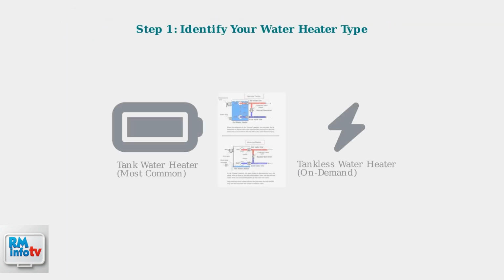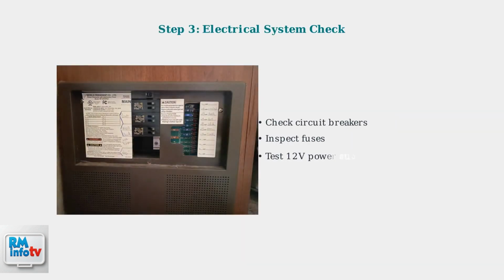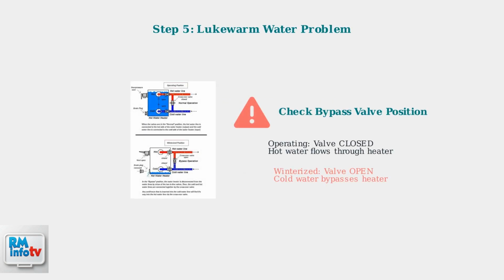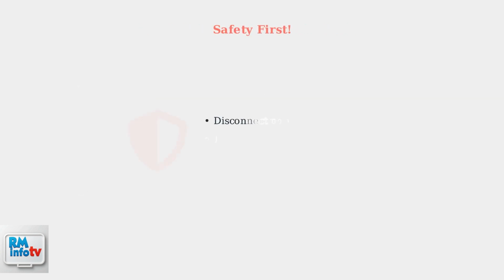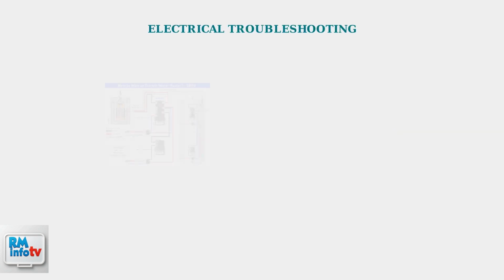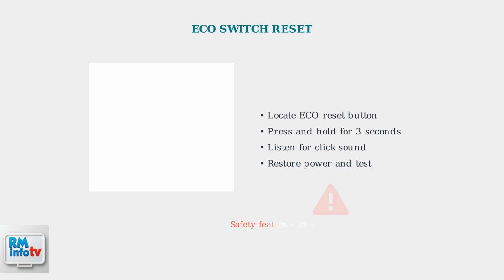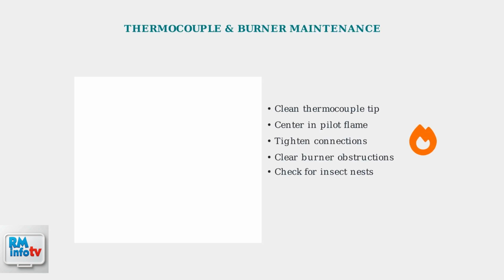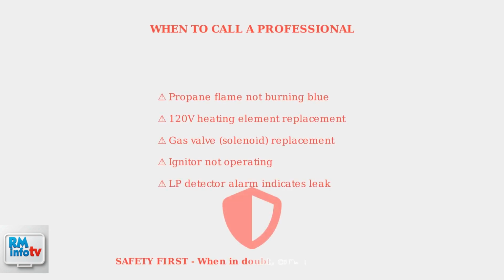How To Fix Forest River Hot Water Heater Not Working – Electrical & Gas Troubleshooting Guide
Discover effective solutions for fixing your Forest River hot water heater. Our comprehensive guide covers electrical and gas troubleshooting tips to restore hot water.